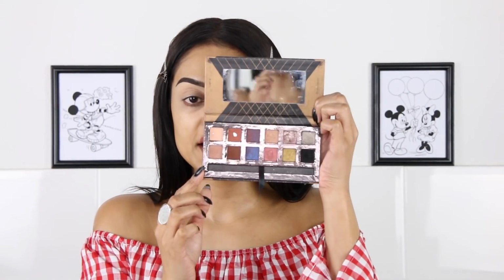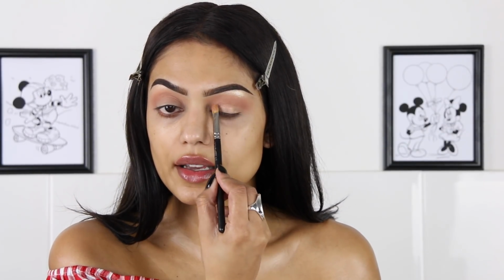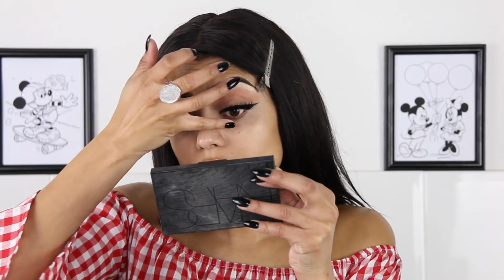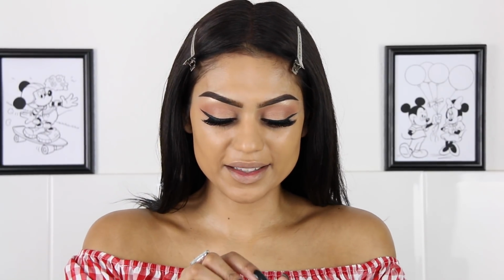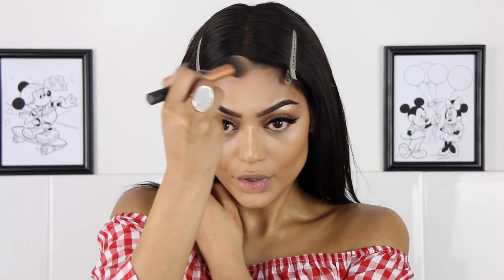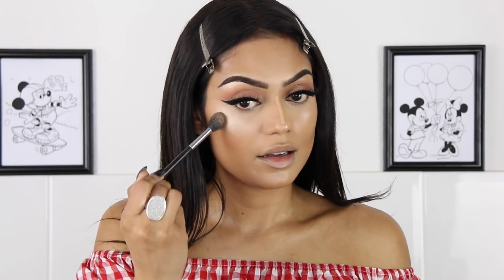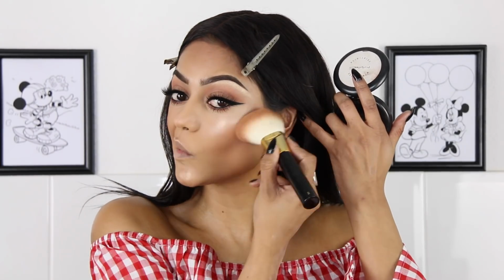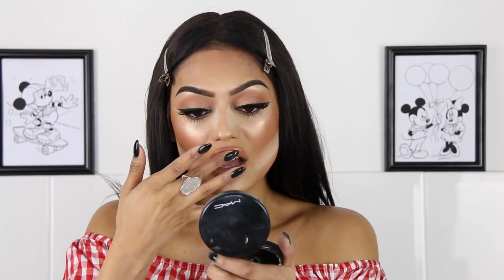GET READY WITH ME: my signature look | Full face | Sabrina Anijs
My signature look

I hope you like my signature look!

xoxo Sabrina